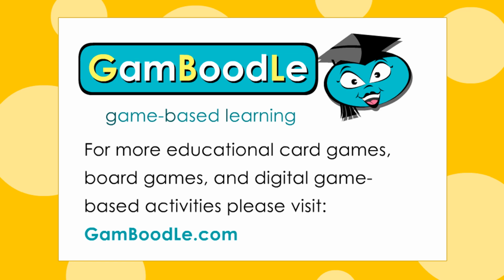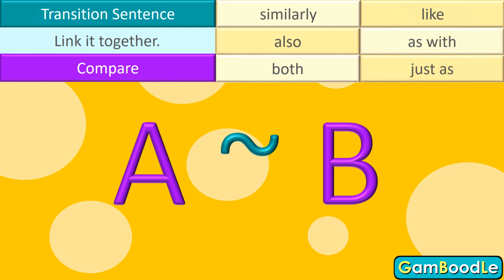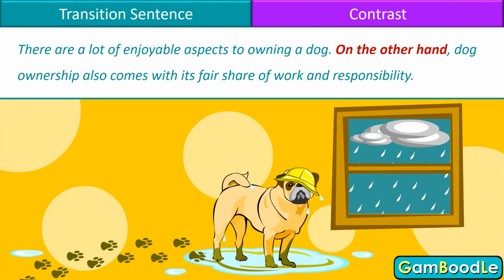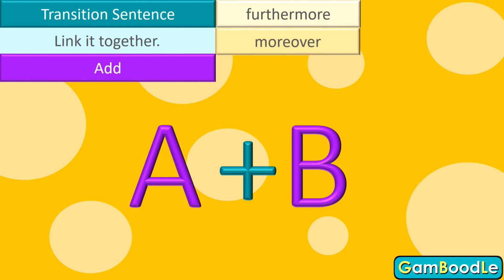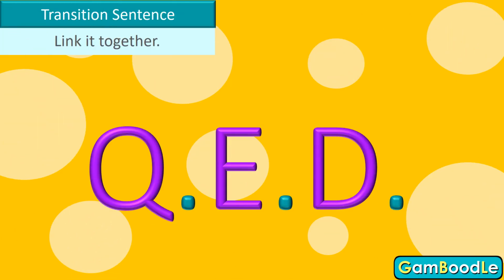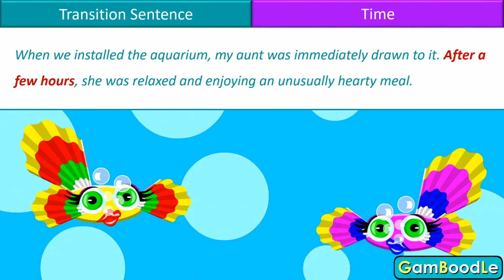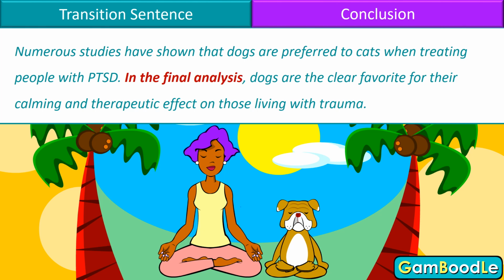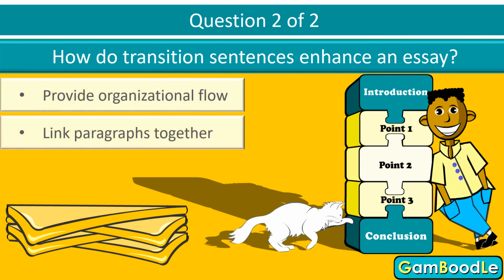PERSUASIVE ESSAY Part6 Transition Sentences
In Part 6, we will look at how to use transition sentences in a persuasive essay. Enjoy! :-)